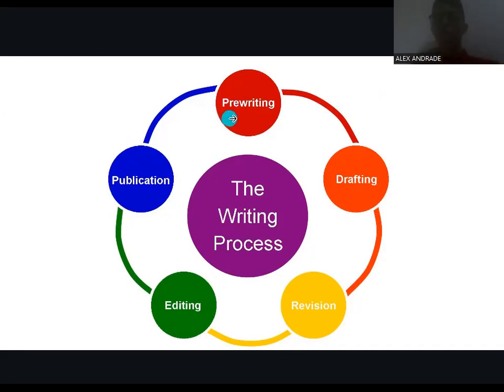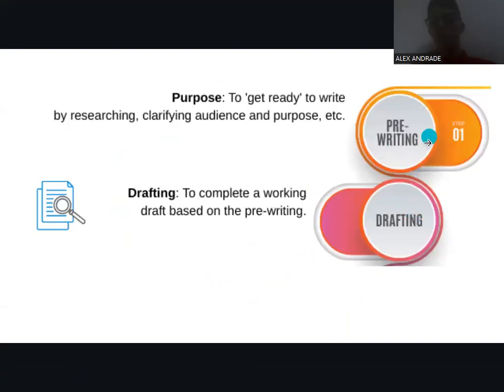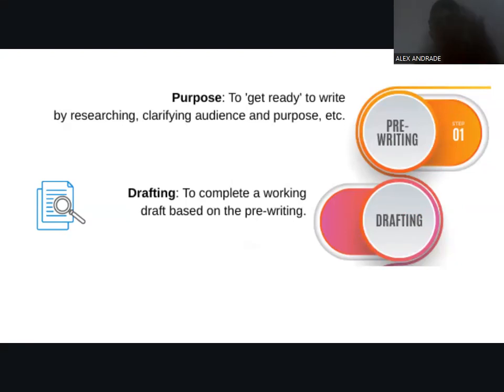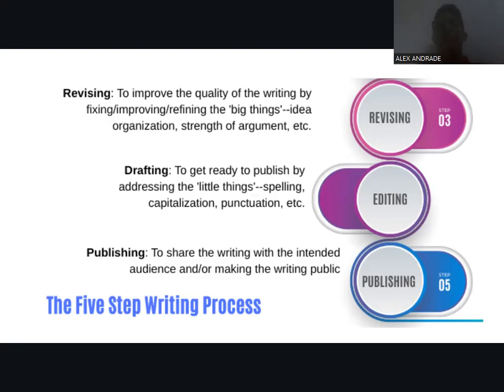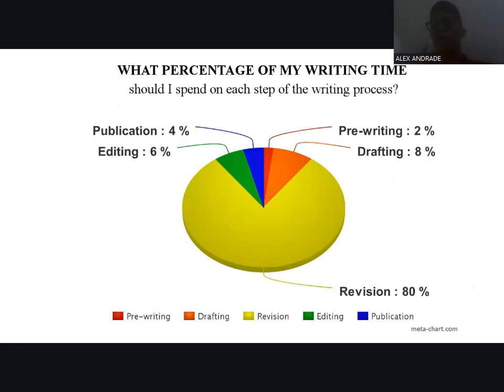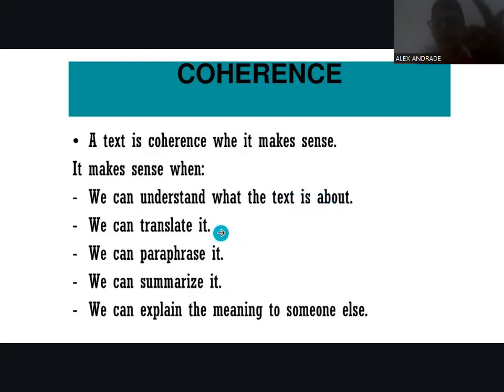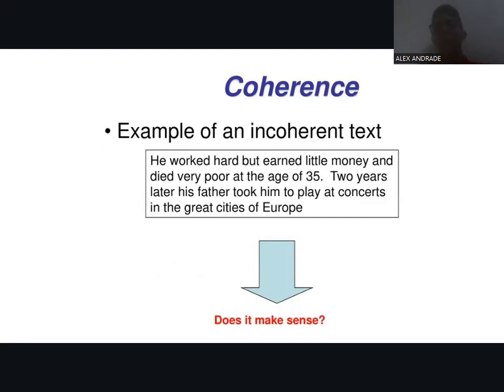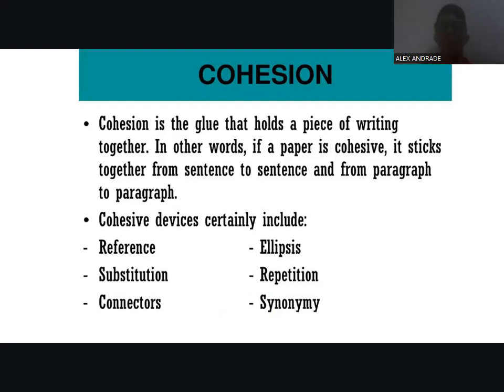TDG 2023A- Writing Process. Presented by Andrade Robert, Castro Angie